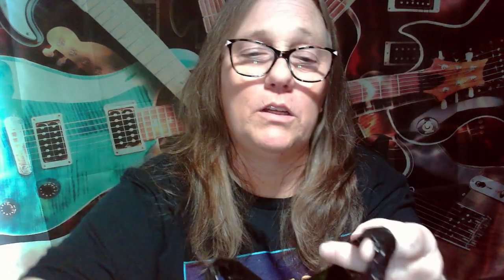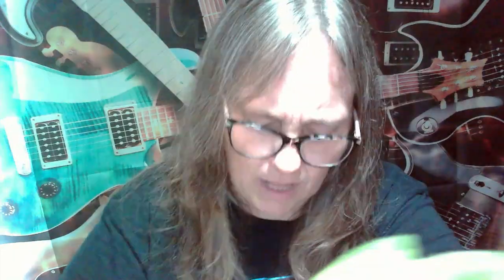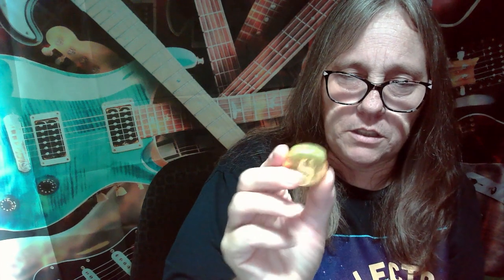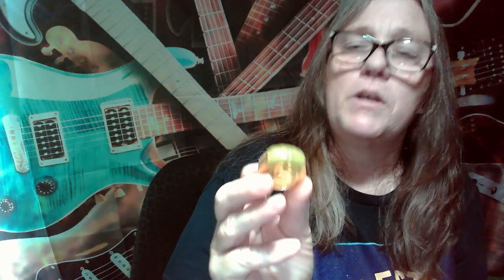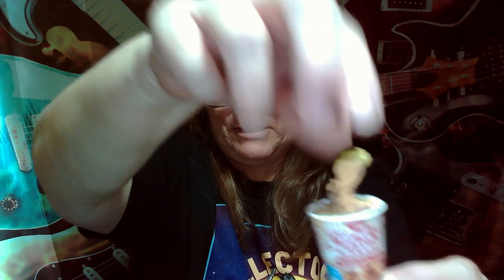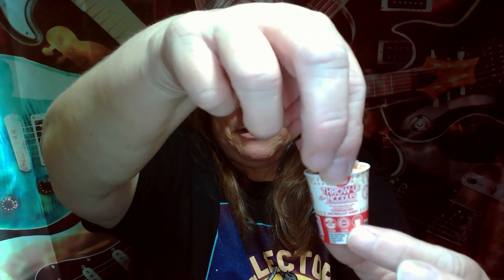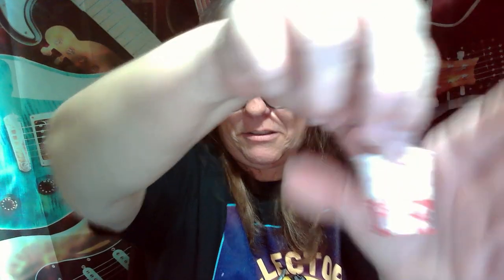MAMA J RIPS A MEGA GROSS MINI LET'S SEE WHAT DISGUSTING NASTY ITEMS WE CAN FIND IN BALL 5